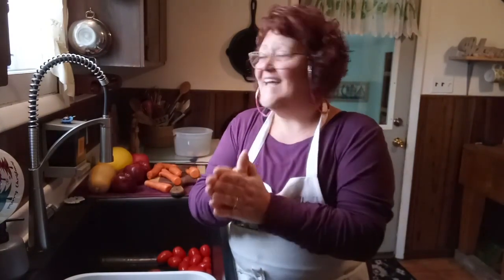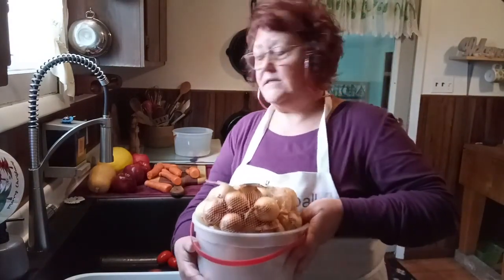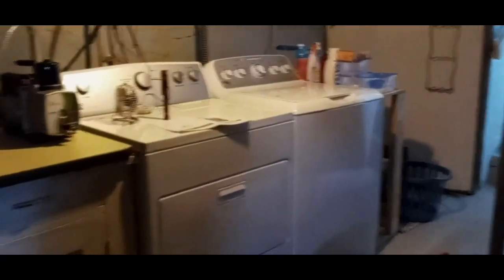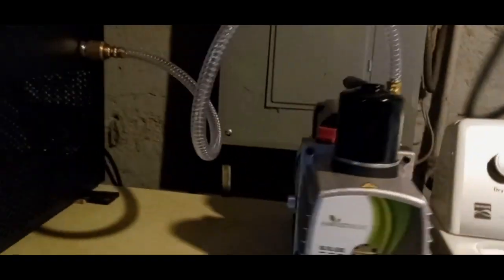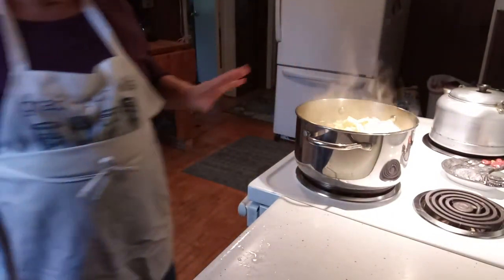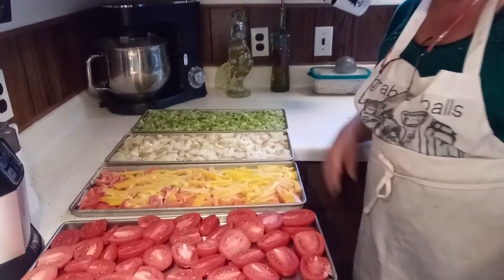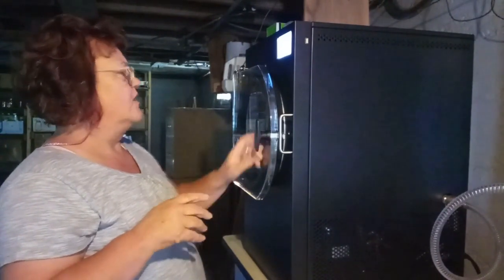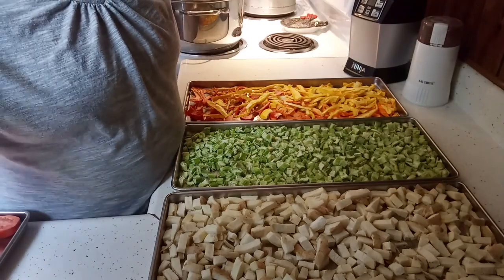First Batch Of Freeze Dried Veggies | Long Term Food Storage